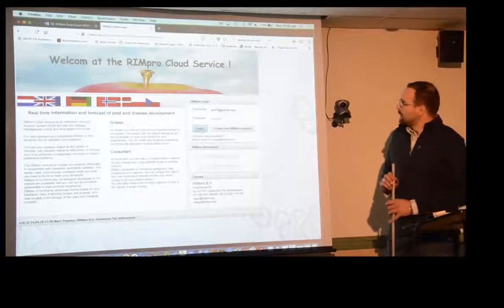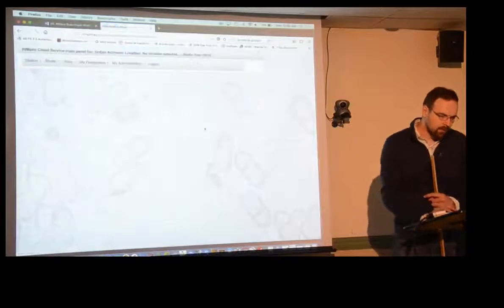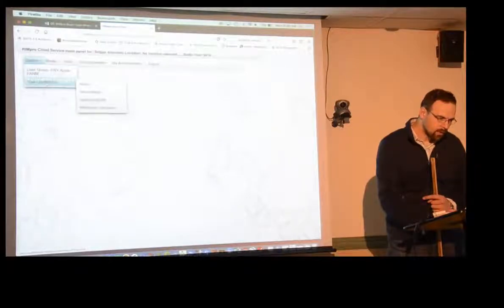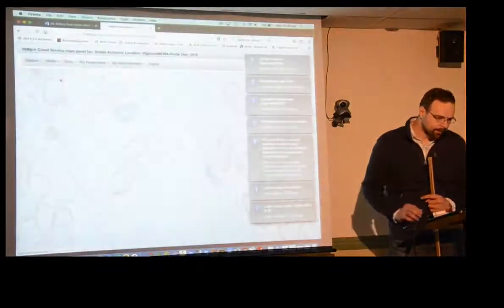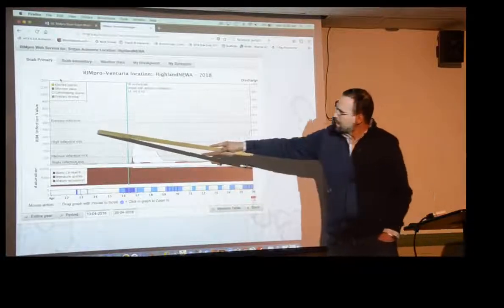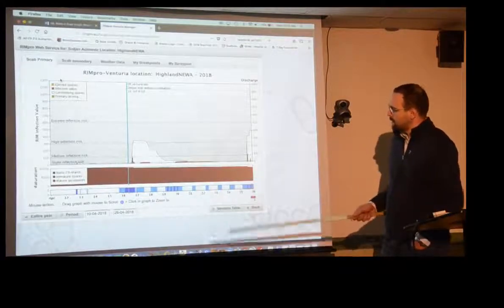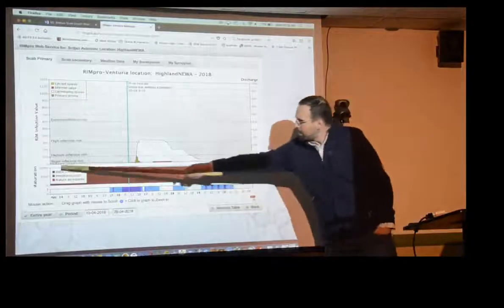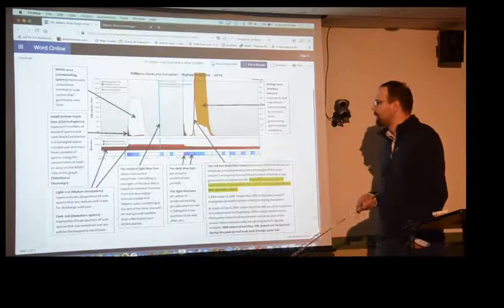RimPro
Srdjan Acimovic presents a What-is-What tutorial on RIMpro apple scab model and discusses the use and benefits of disease modeling for apple scab in terms of decision making and management.